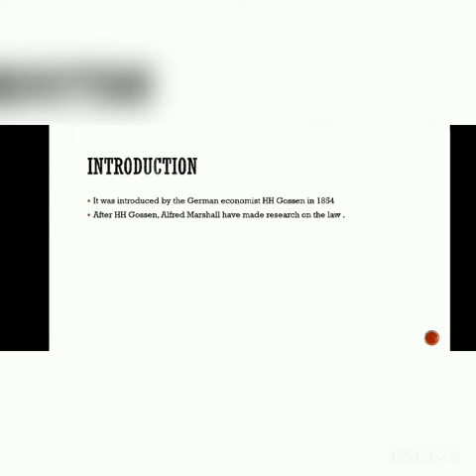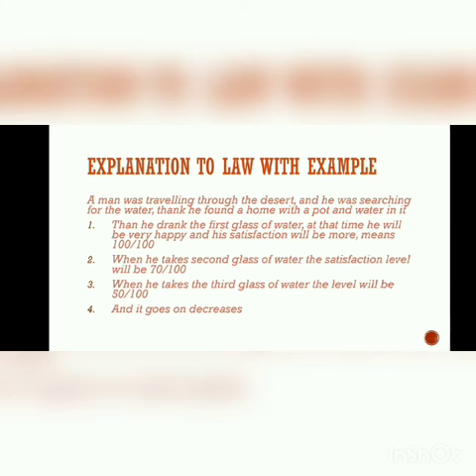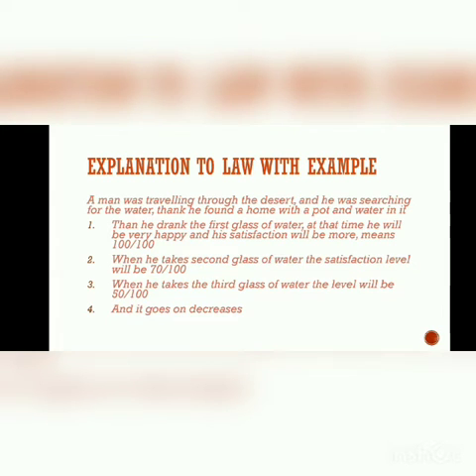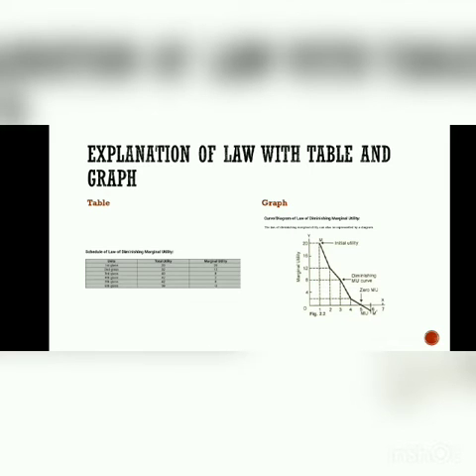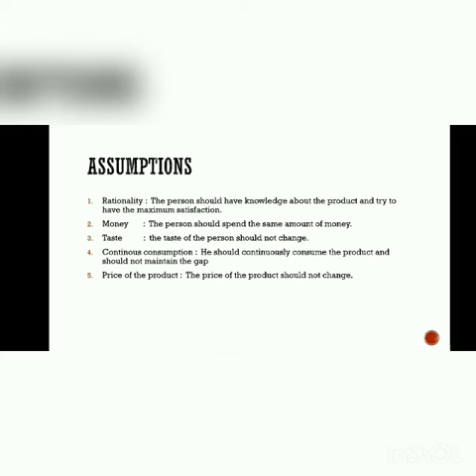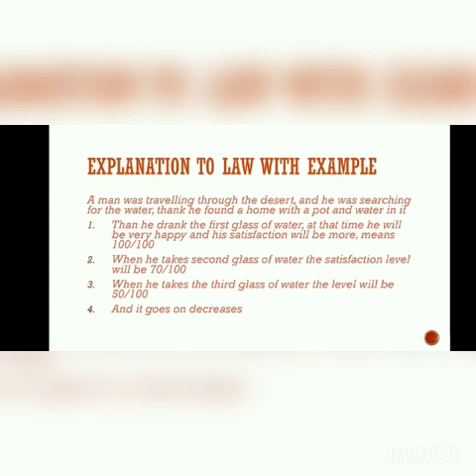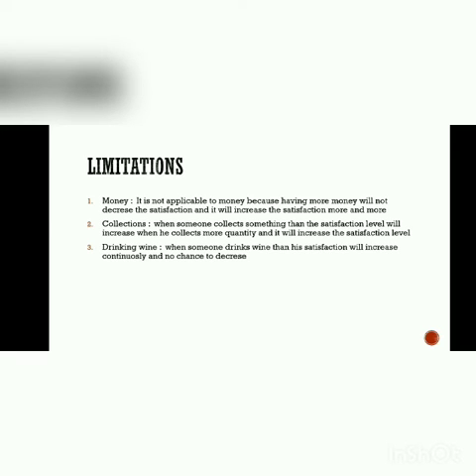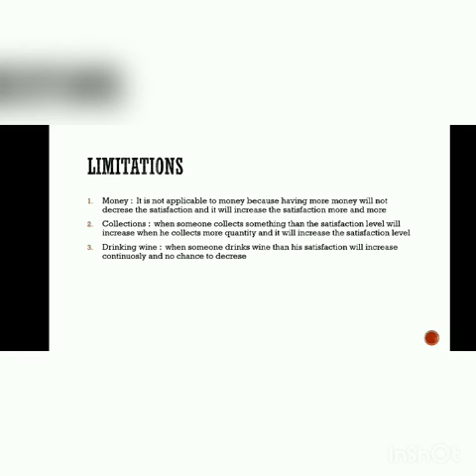Law of diminishing marginal utility in telugu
In this video we explained about The Law of Diminishing Marginal Utility is an important concept in economics that explains how consumers experience diminishing levels of satisfaction or utility as they consume more and more units of a particular good or service, while keeping the consumption of other goods constant.

The law states that the more a person consumes a particular good or service, the less satisfaction or utility they derive from each additional unit consumed, assuming that the consumption of all other goods remains constant. This means that the first unit of consumption provides the highest utility or satisfaction, and subsequent units provide less and less utility until eventually, the consumer reaches a point where the marginal utility of each additional unit consumed becomes zero or even negative.

The concept of diminishing marginal utility helps to explain why consumers are willing to pay more for the first unit of a good or service than for subsequent units. It also helps to explain why consumers diversify their consumption across a range of goods and services in order to maximize their overall satisfaction or utility.
Economics
Microeconomics
Marginal utility
Law of diminishing marginal utility
Consumer behavior
Utility theory
Rational choice theory
Behavioral economics.
Utility
Marginal
Diminishing
Consumption
Satisfaction
Rational
Preference
Goods
Services
Consumptiontelugu
telugu
economiccs in yeligu
economic in telugu